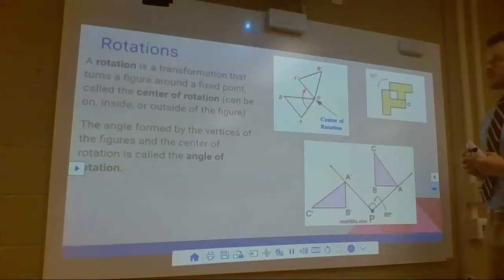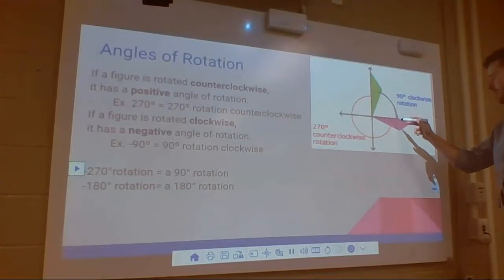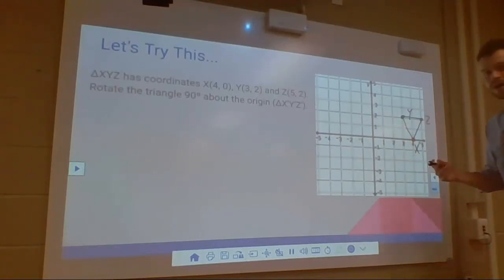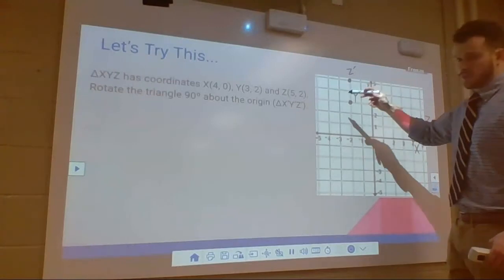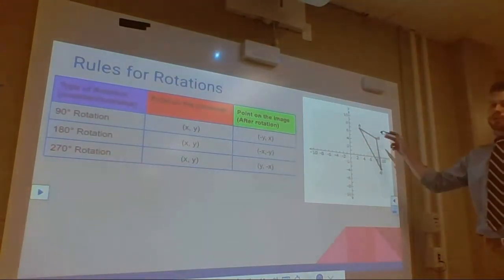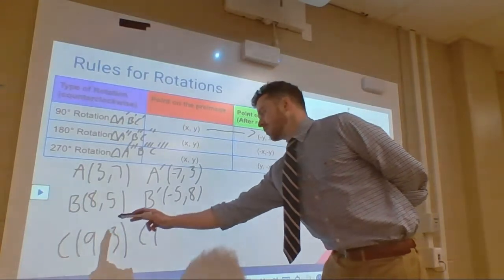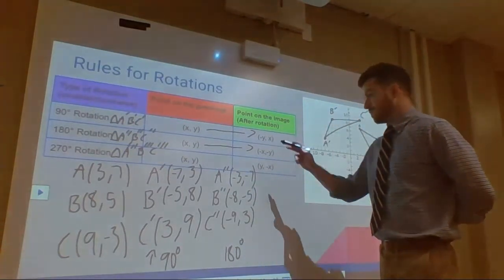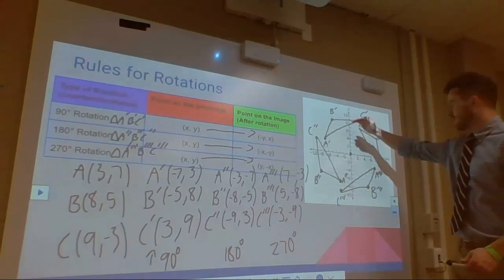Rotations in the Coordinate Plane